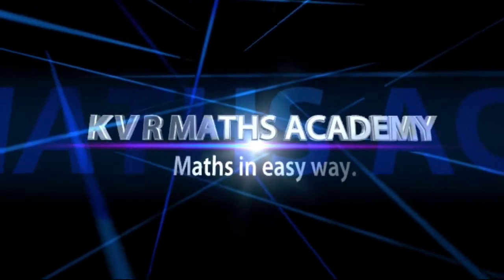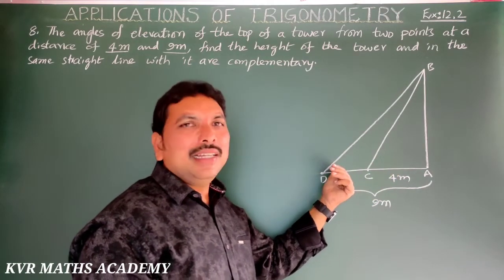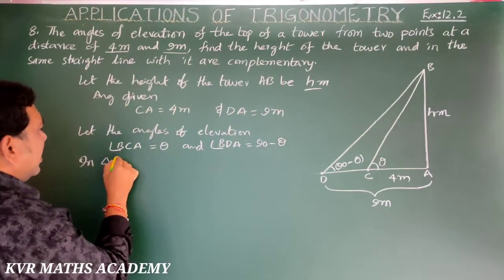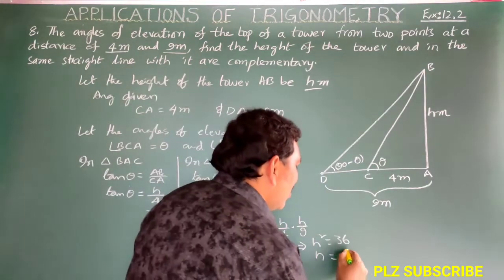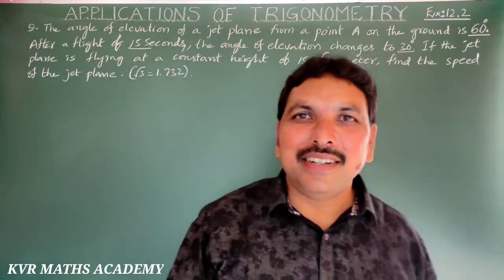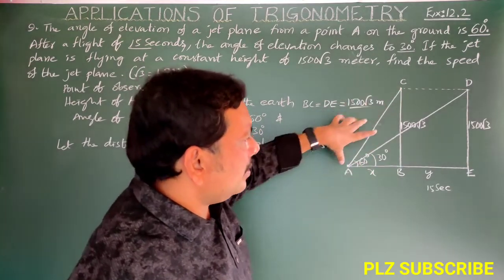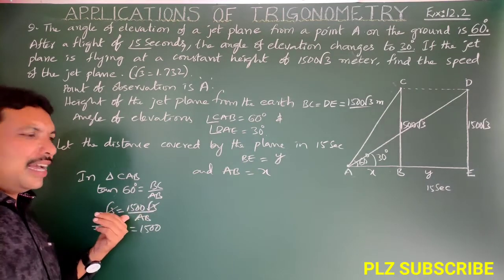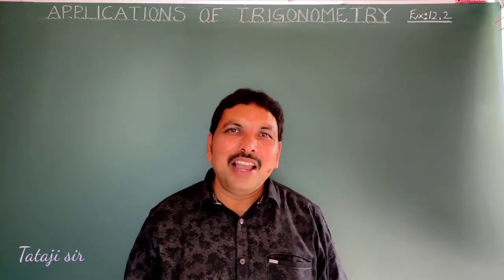APPLICATIONS OF TRIGONOMETRY/8 & 9 problems in Exercise 12.2 of X Class Mathematics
In this video I have explained 8 and 9 problems in exercise 12.2 in applications of trigonometry of 10th class mathematics.